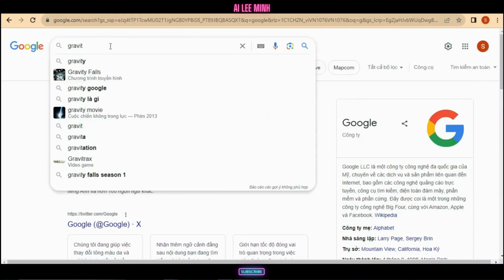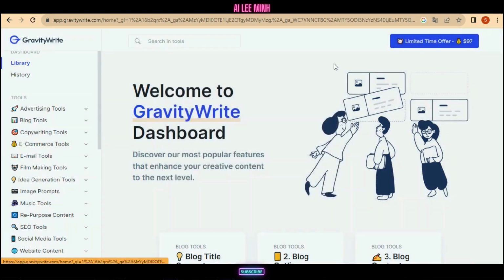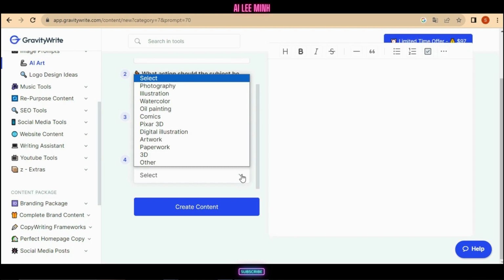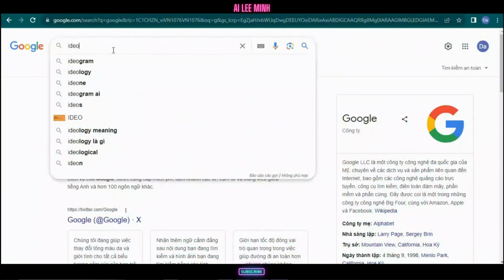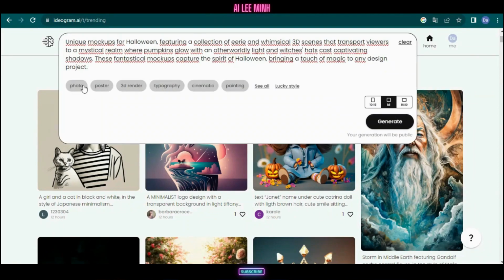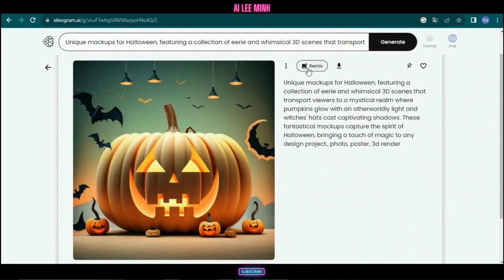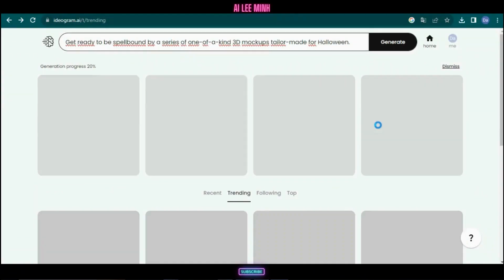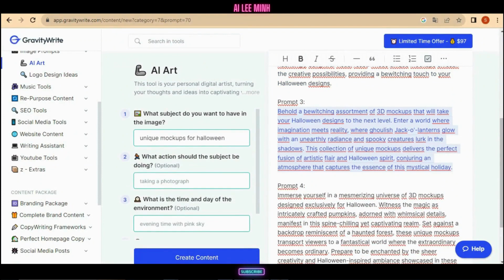How to Create Unique Halloween Mockups Using AI | DIY Tutorial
We are about to enter a new Halloween season. Are you interested in creating unique and eye-catching Halloween mockups for your projects? However, creating unique mockups often requires a significant amount of time, effort, and resources, which can be exhausting and discouraging. But don't worry, we have a solution for you.

In today's video, we will explore how to use artificial intelligence to create fascinating Halloween mockups by combining two fantastic and completely free tools.

Once you have your prompts, the next step is to take those intriguing prompts and turn them into impressive designs.

Next, choose your screen name, and click 'Complete Registration.'

Once you've accessed the website, paste the prompt text into the provided text box, choose your style, select the frame ratio, and click 'Generate.'

First, open your web browser and go to Gravitywrite.com, a platform that allows you to create prompts easily. If you are a registered user, please log in; if not, sign up for a free account on the website.

After logging in, you'll be greeted with the user-friendly interface of Gravity Write. Find 'Image Prompts,' where you will have two options: 'AI ART' and 'Logo Design Ideas.' Next, enter your keyword, for example, 'Unique mockups for Halloween. Then, choose an art style and click 'Create Content.'

With ideogram.ai, you can freely experiment with colors, fonts, and many other elements to create the most unique Halloween mockups according to your preferences. Let your creativity shine!